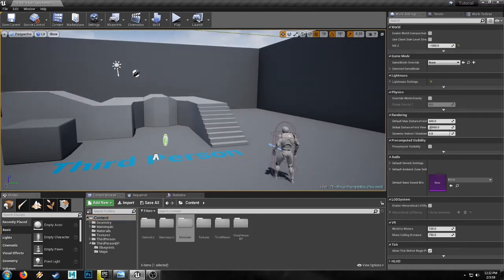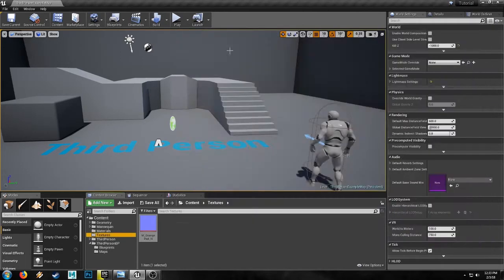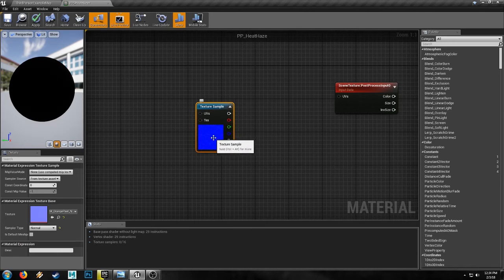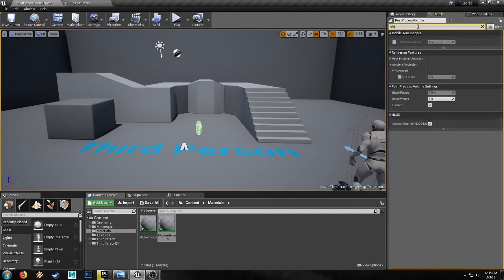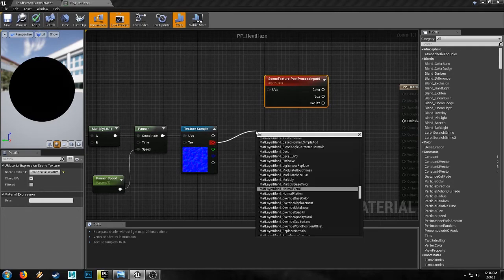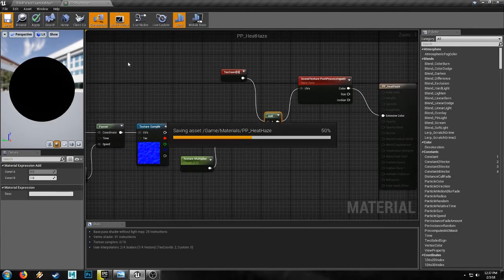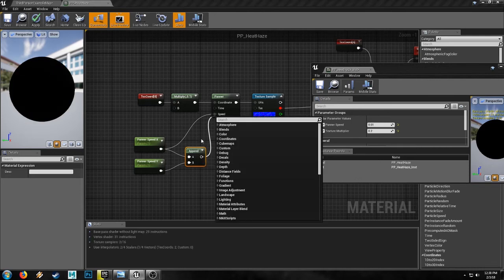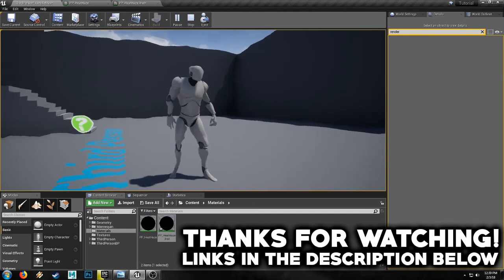UE4 Tutorial: Heat Haze Post Process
A simple, quick tutorial demonstrating how to create a heat haze post process effect.